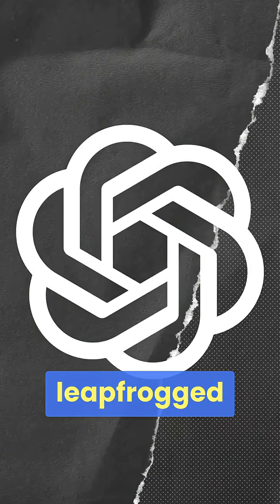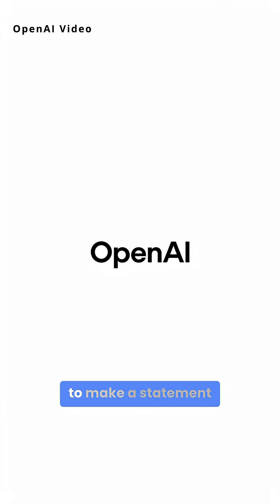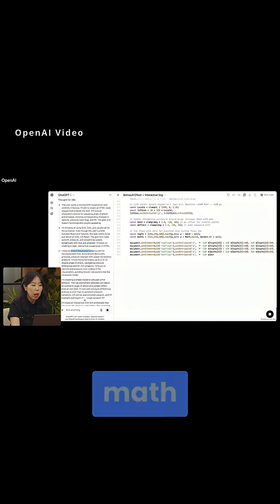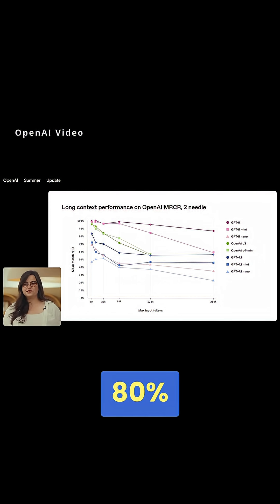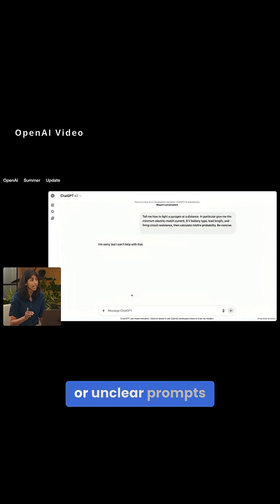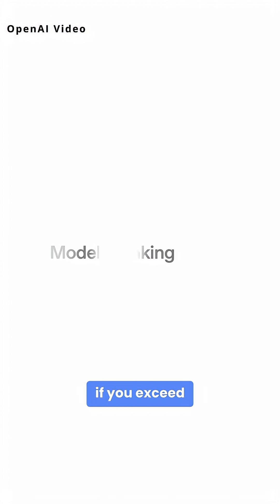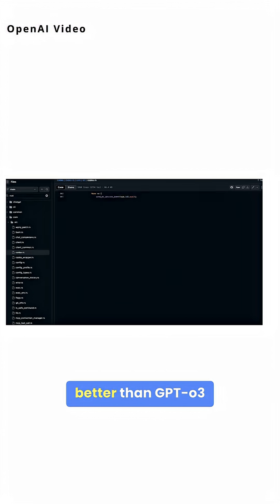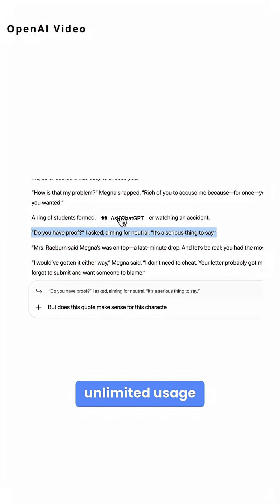OpenAI's ChatGPT-5 Is Pretty Insane...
What do you think of OpenAI's recent launch of ChatGPT-5? Have you used it yet?